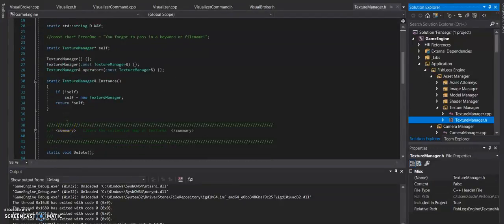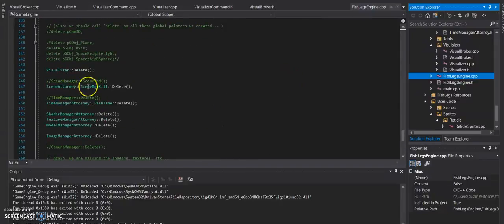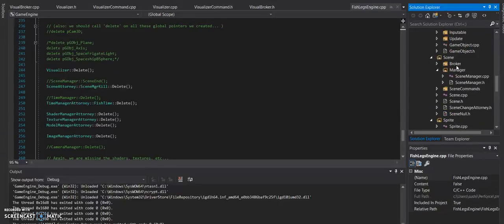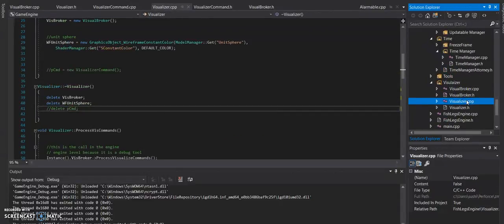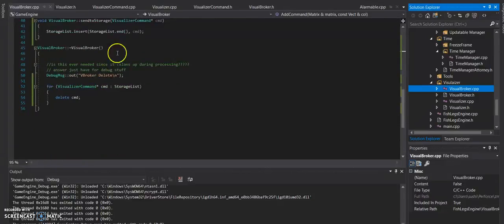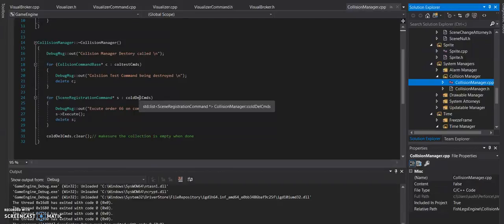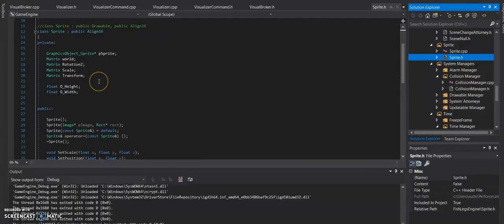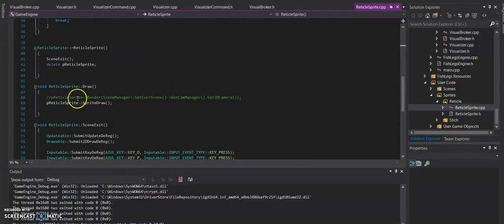Sprint 1 for Game Engine 2